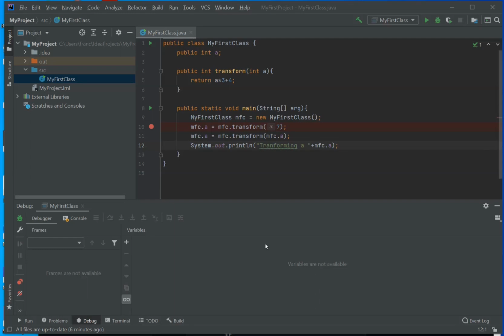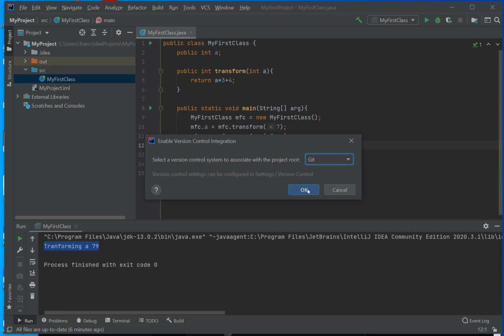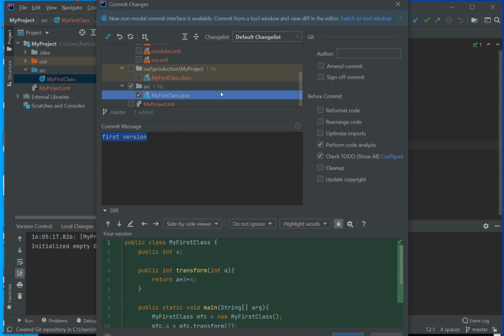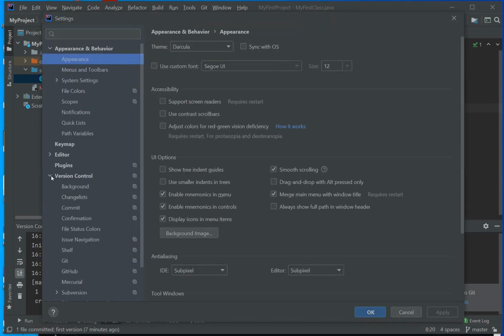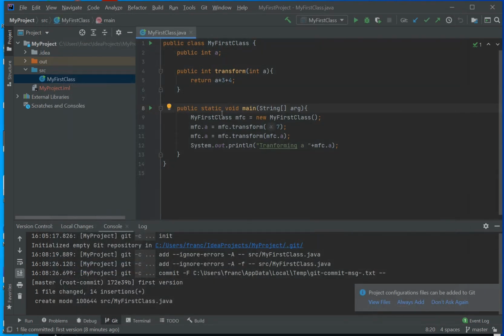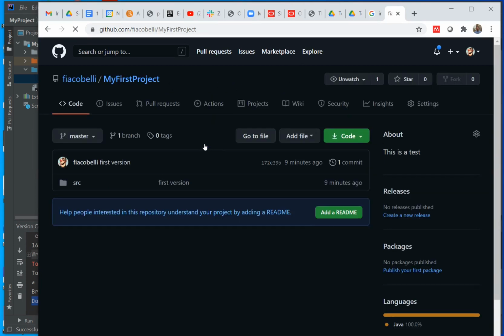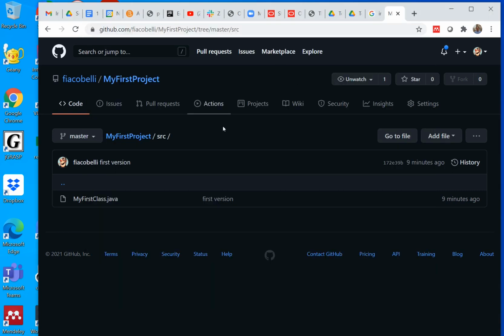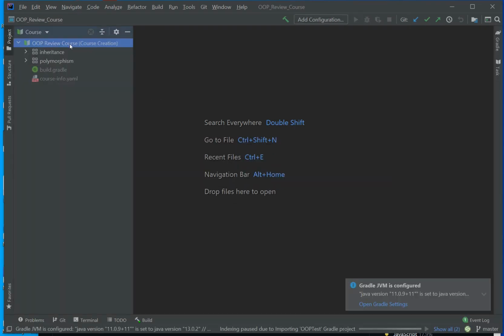Basic Git and Github with IntelliJ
This video shows how to get your project into git (locally) or to github (remotely) and how to load a project from github.